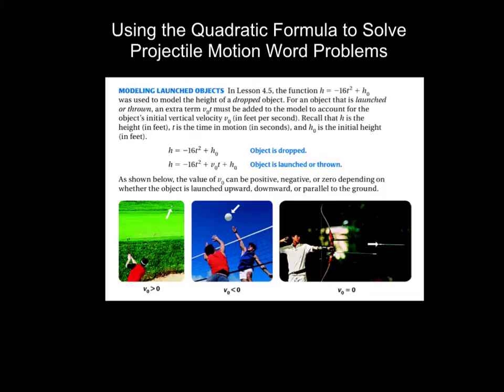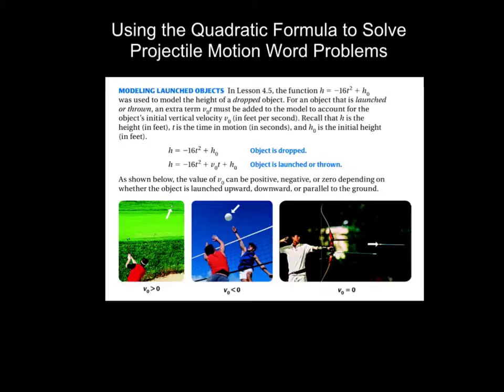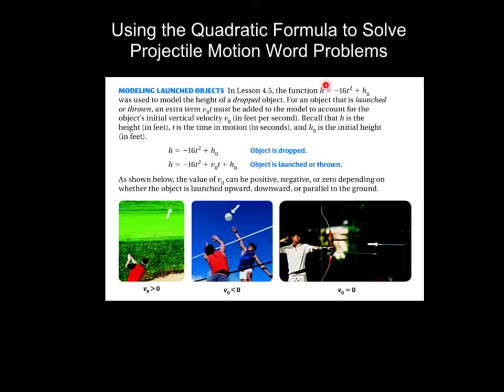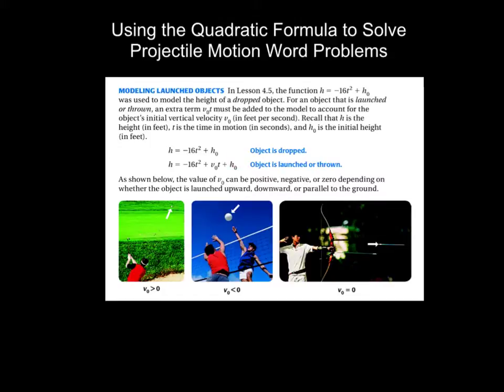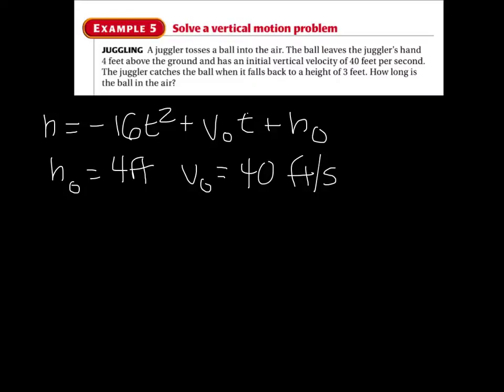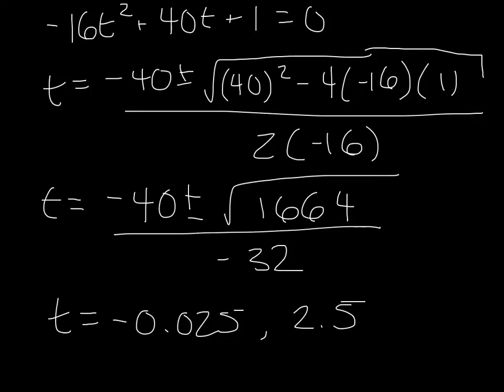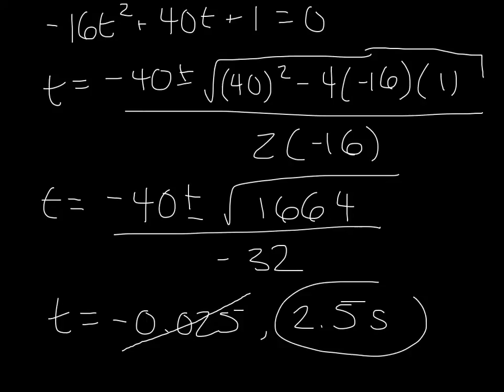Projectile Motion Word Problems